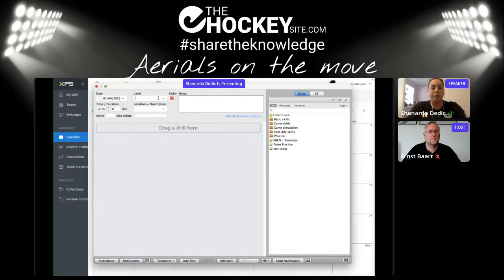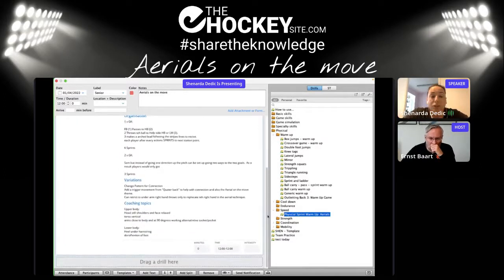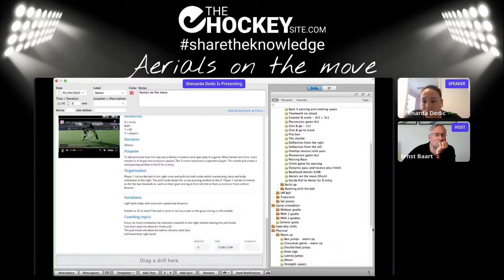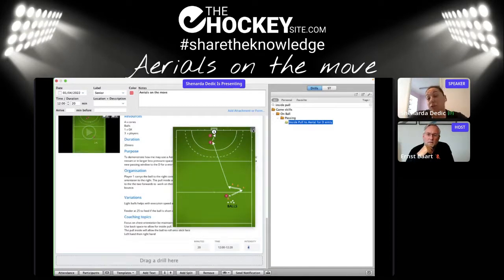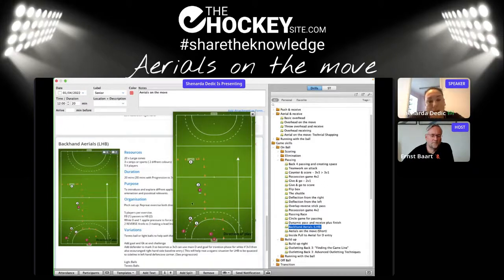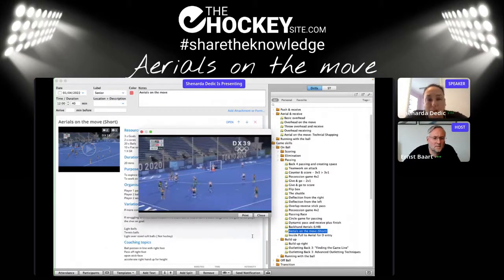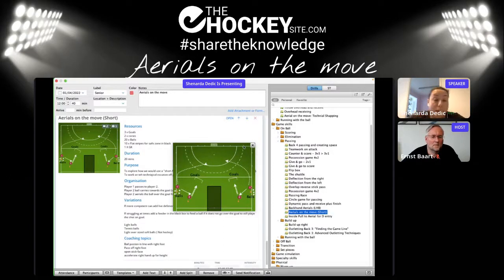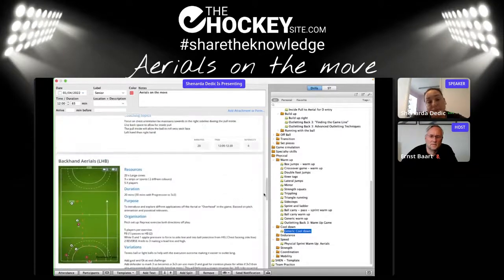Aerials on the move - design a practice session - by Shenarda Dedic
Workshop recorded live.
For hockey coaches from all over the world, who want to improve, The Hockey Site is an online platform to sharetheknowledge. We focus on the hockey coach only, less on players or officials. We work online only, so all coaches have access whenever they want and wherever they are.